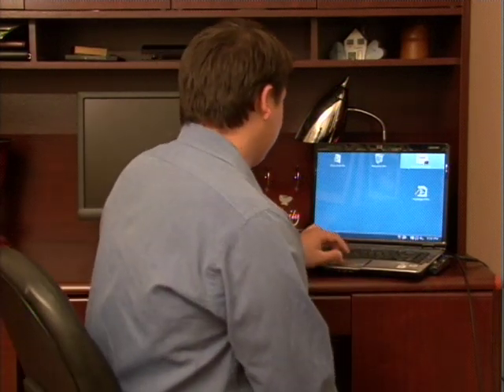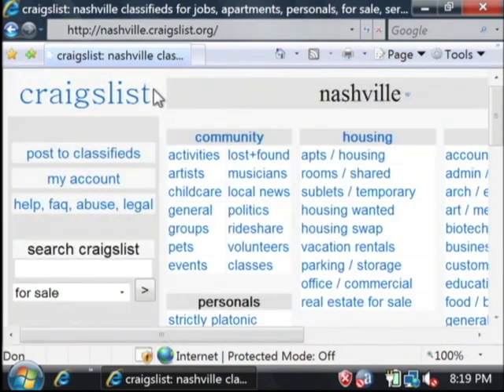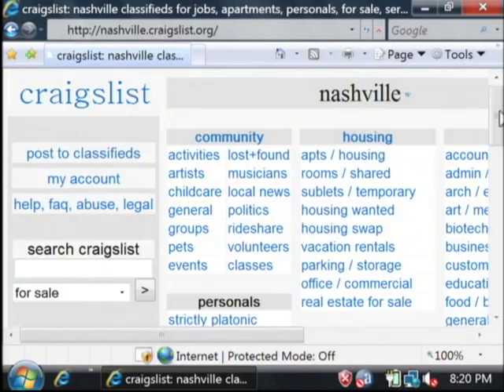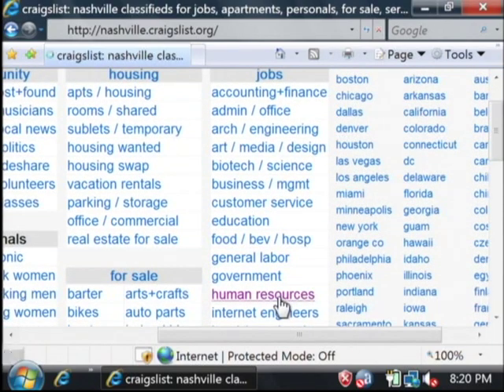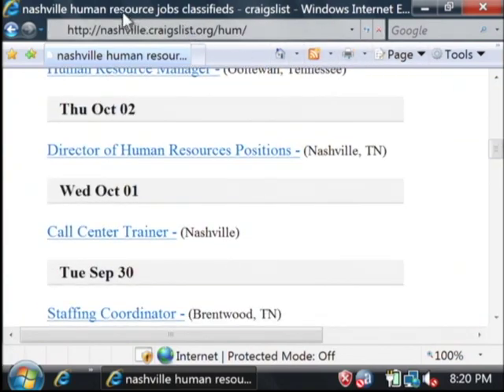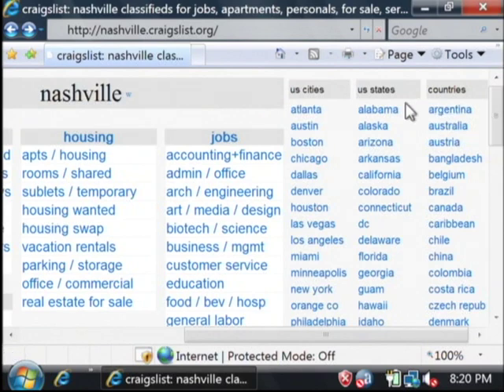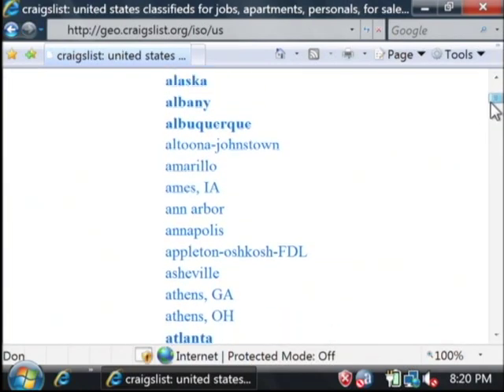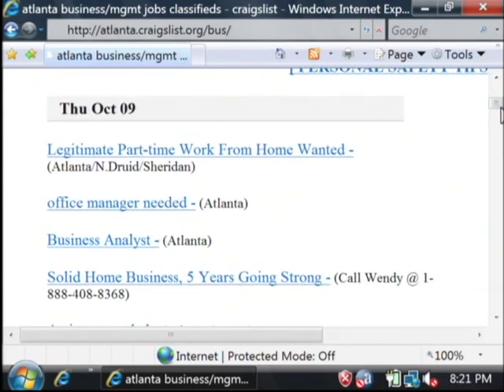Microsoft Excel, SQL & Internet Tips : How to Find a Job on the Internet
A great resource for finding a job on the Internet is Craigslist, because jobs can be searched for by category in a number of specific cities. Look for a job at craigslist.org with tips from a software developer in this free video on using the Internet.